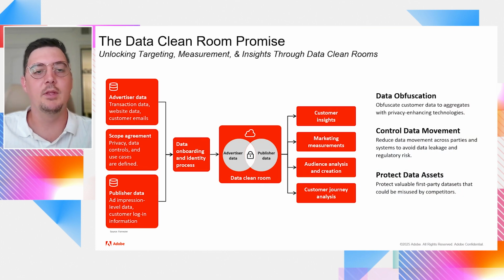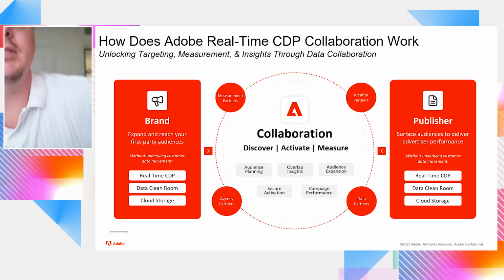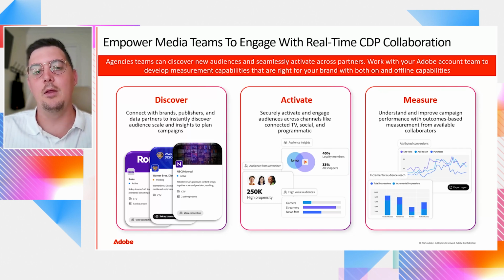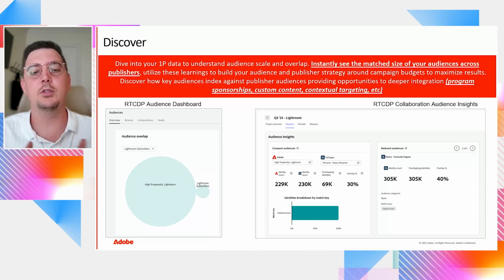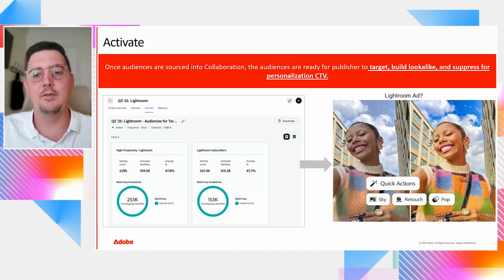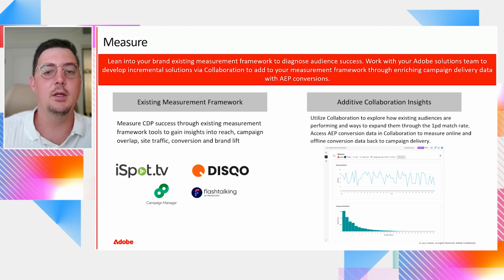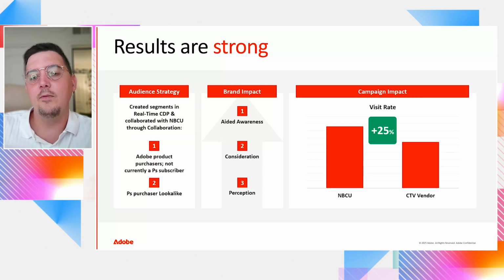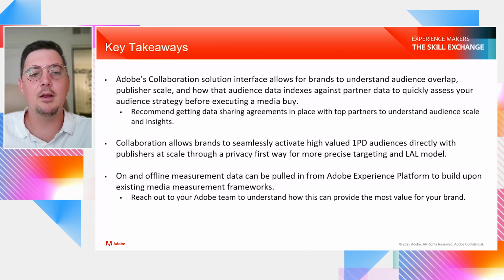Adobe Real-Time CDP Collaboration: Audience Activation & Measurement | Adobe for Business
Discover how Adobe Real-Time CDP Collaboration helps brands and advertisers securely discover, activate, and measure audiences using first-party data across premium publishers—all while preserving consumer privacy.

In this Adobe Experience League Skills Exchange session, Giuseppe Cagliostro, an Adobe Real-Time CDP Collaboration customer, shares practical strategies for improving Connected TV (CTV) advertising, media planning, audience targeting, and campaign measurement using privacy-centric data collaboration.

Whether you're responsible for media planning, customer data, advertising, or digital marketing, this session demonstrates how Real-Time CDP Collaboration enables brands to maximize media investments and improve campaign performance through secure first-party data activation.

You'll learn how to:
• Discover audience overlaps with premium publishers including NBC Universal, Roku, and Warner Bros. Discovery to improve campaign planning and media investment.
• Activate high-value audiences using first-party data, audience suppression, and lookalike modeling to improve campaign relevance and reduce wasted spend.
• Measure campaign performance by analyzing both individual publisher performance and overlapping audience KPIs.
• Use privacy-safe data collaboration to share audience insights without exposing sensitive customer information.
• Improve Connected TV (CTV) advertising by leveraging secure data collaboration for audience planning and activation.
• Optimize media investments using campaign insights, performance measurement, and continuous optimization.

Chapters:
01:13 The Value of Data Clean Rooms
05:47 How Adobe Real-Time CDP Collaboration Works
06:39 Discover, Activate & Measure
08:10 Real-World Audience Discovery Use Cases
11:20 Activating First-Party Audiences
12:21 Measurement & Incrementality
13:47 Adobe Case Study Results
15:44 Key Takeaways
18:52 Live Q&A

Adobe gives you the integrated tools you need to excel in cross-channel marketing, digital advertising, audience and data optimization, and more.